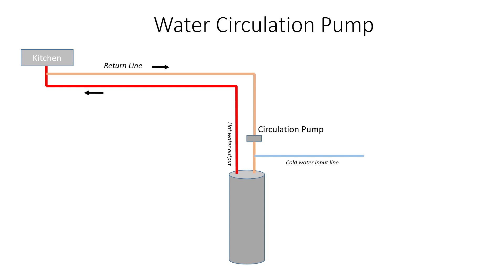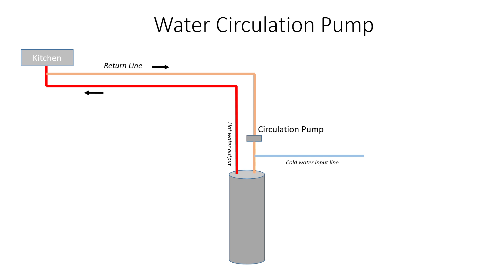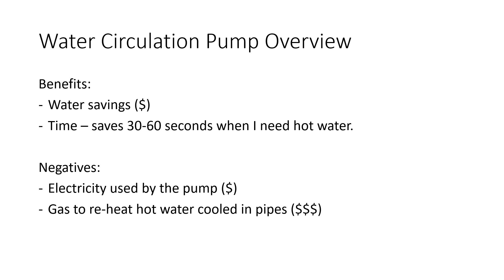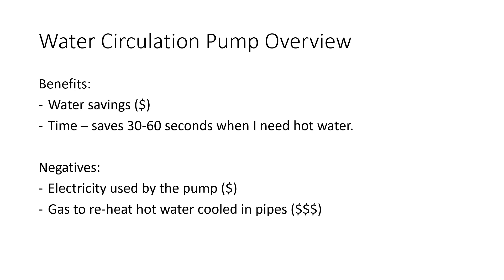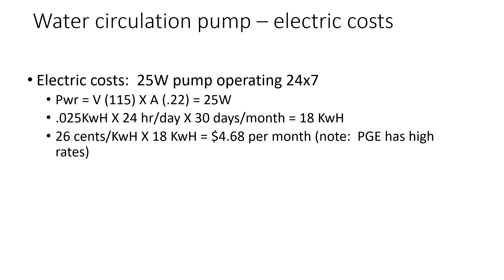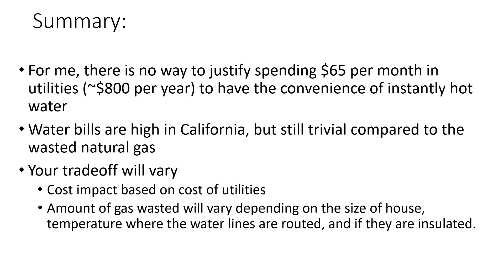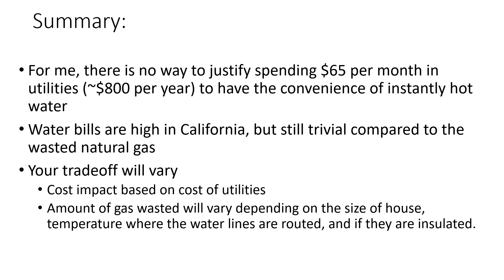Hot water recirculation pump cost analysis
In case you're wondering how much a hot water recirculation pump will cost you in additional utilities (electricity & hot water heating).